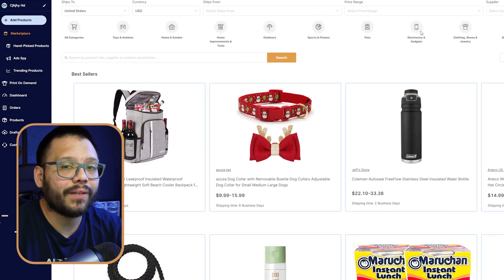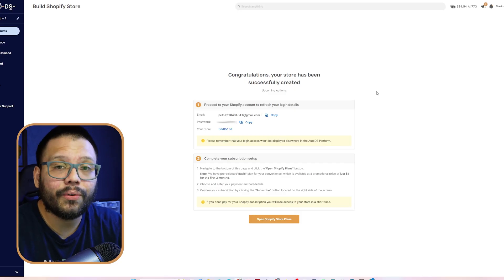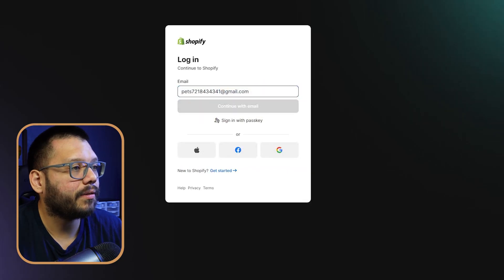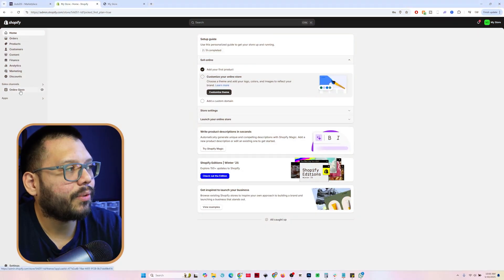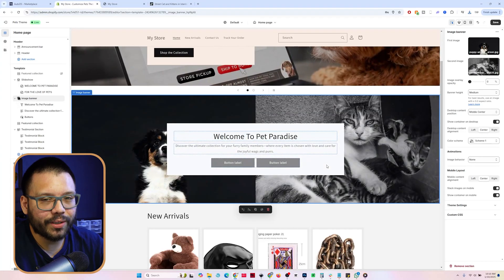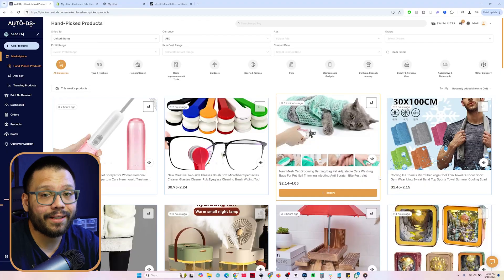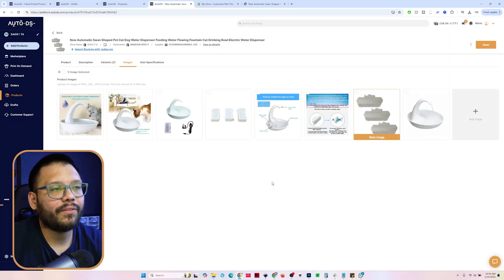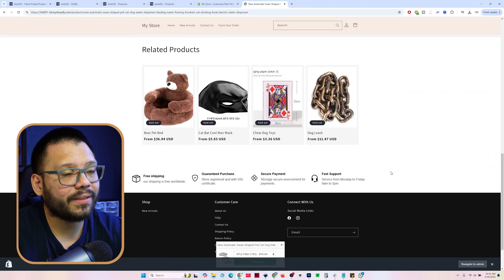This Is The Easiest Way To Build Your Shopify Store With AI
Did you know AutoDS can build your Shopify store for free?
Timestamps:
00:00 - Introduction
00:20 - Create Your Store Quickly With AI
03:01 - Choose Your Shopify Plan
04:51 - Overview Of Your AI-Built Store
09:58 - Adding Winning Products To Your Store
     12:24 - Product Optimization
15:53 - Conclusion

🌟How To Start Shopify Dropshipping In 2025 (Full Beginner's Course 16HR+)

✅ Sell These Right Now - The HOTTEST Dropshipping Products